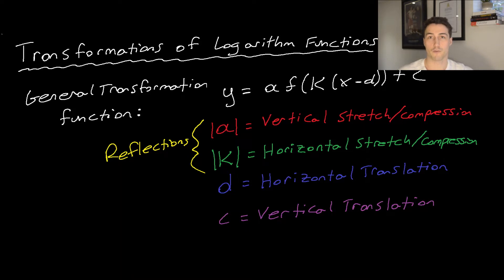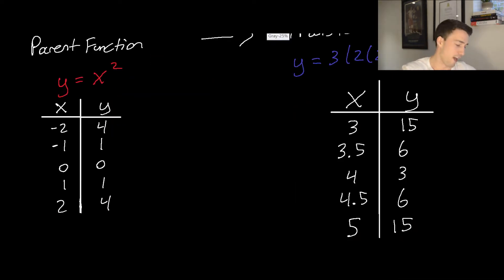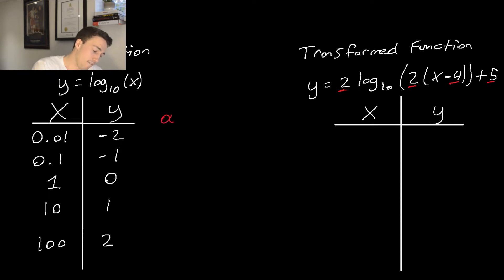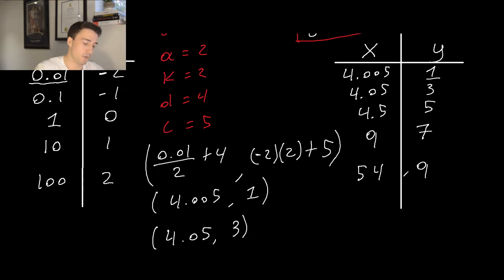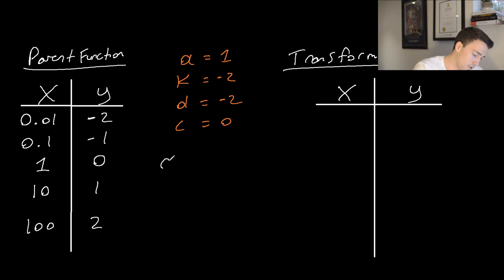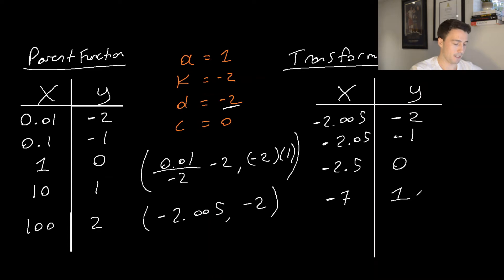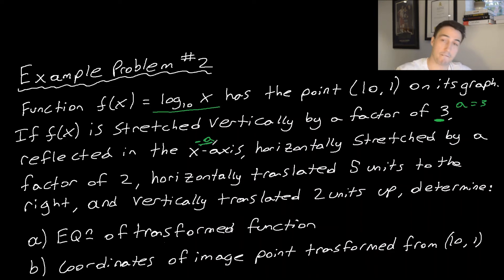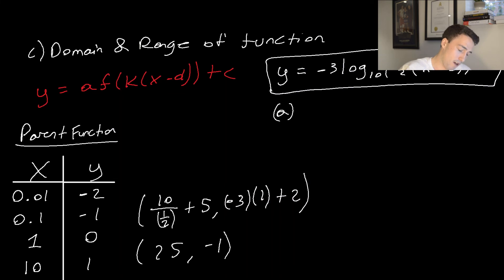Transformations of the Logarithmic Function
In this video I outline how to apply transformations to the logarithmic function using the mapping rule. I review the typical transformations for a function which are vertical stretch/compression, horizontal stretch/compression, vertical translation, and horizontal translation. I go over what form the function should be in to ensure accurate transformations of various points. Using the mapping rule, we take points on the parent function graph and transform those points to get the transformed graph. We go over two example problems that involve transforming the logarithmic graph.

This series is tailored to cover all things related to logarithms. This involves, properties of logarithms, logarithm rules and laws, transformations of log functions, solving logarithmic equations and more!

This content is a part of the Grade 12 Advanced Functions Curriculum (MH4FU).

Timestamps:
0:00 – Intro
0:43 – Review of Transformations
2:02 – Review of Mapping Rule
4:35 – Mapping Rule applied to Logarithm Function
7:06 – Example Problem #1
11:39 – Example Problem #2
17:07 – Conclusion